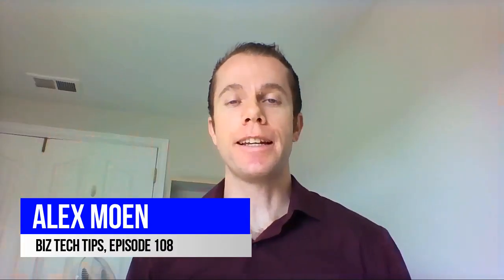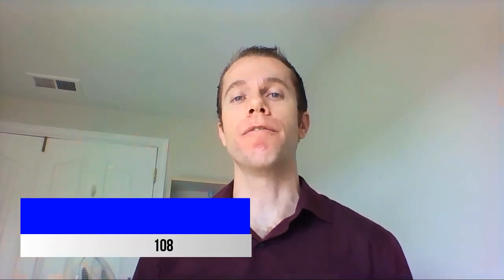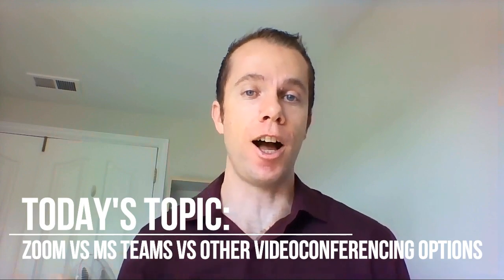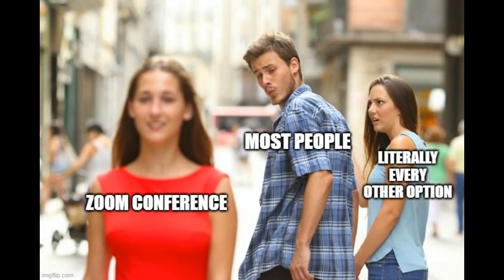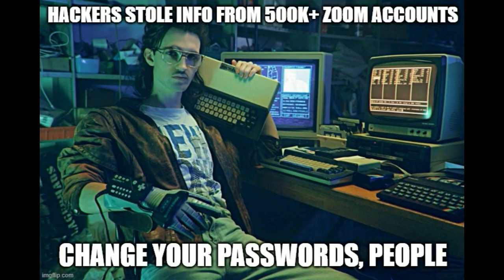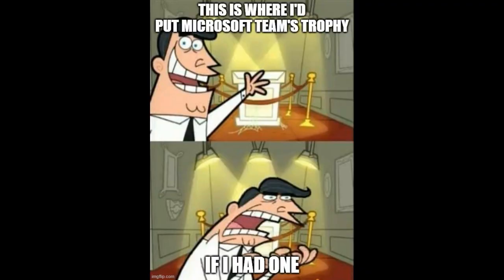Zoom vs Microsoft Teams vs other videoconference options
Biz Tech Tips, episode 108

First, what is your purpose of videoconferencing?
1 on 1 catch up? Run group meetings? Who needs to speak on these meetings? How secure does it need to be?

Since Zoom has been in the news a lot about lack of security, we'll address them first.
If you are in a regulated industry or will be discussing private or confidential information, it's best to steer clear.
Otherwise, if you have the right settings, you're able to take care of most of the issues, but the face that they've had so many revealed issues in such a tight timeframe is a bit disconcerting. Waiting rooms are automatically set up now, but don't give screenshare or fileshare access. Use a different password for each session. Don't let others record. Don't allow people to dial-in with a phone. Have someone with a paid account so that you can select which local server to connect to. 500k accounts have been hacked with passwords sold- change your password immediately and any other accounts that have a password even remotely similar to it.
Final assessment: Zoom is for when usability is important and security isn't (but you should still follow the above guidelines)

Microsoft Teams is the go-to recommendation currently for any business. It is the best combination of usability, features, and security available currently. Microsoft Team has a pretty robust free version, although the security and multifactor authentication is really better on the paid versions (which you can get for $5 per user per month by itself, or get Office 365 and even more features and protections starting at $12.50 per user per month.
Final assessment: any educational entity or business with any privacy or security concerns at all should be using this.

Other options: if you're just doing small groups or quick 1 on 1 chats, there are quite a few free options that work great and are very secure. FaceTime, WhatsApp, and Skype are all solid choices (in that order).

My #1 Life Changing Book